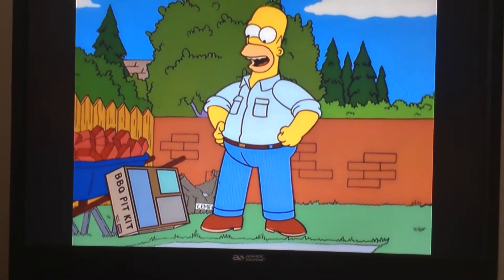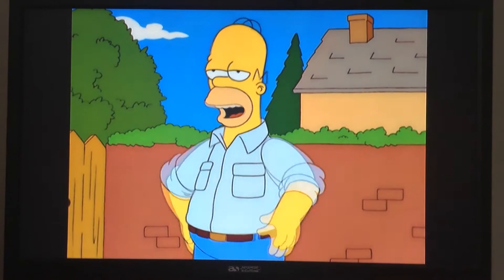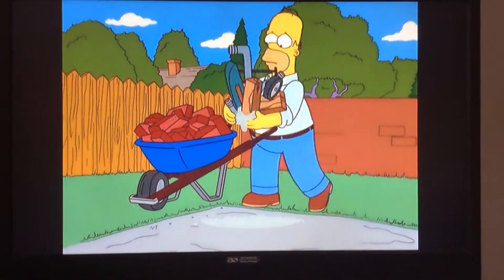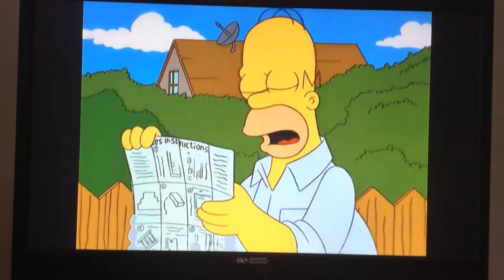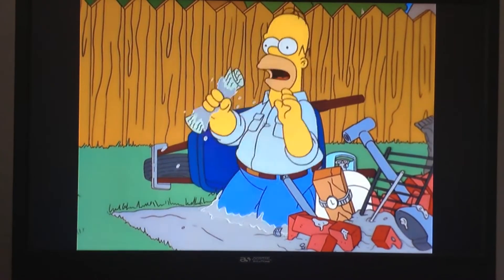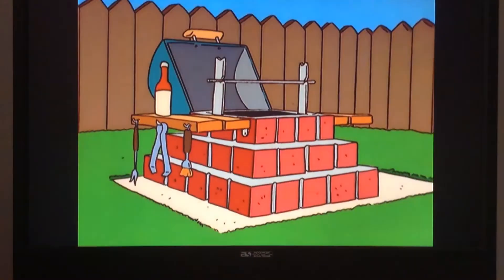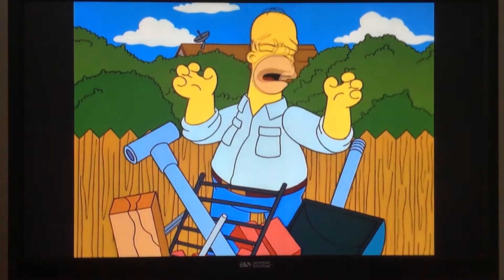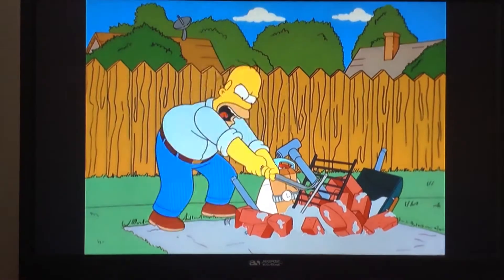WHY DOSEN'T MINE LOOK LIKE THAT?!?!!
A very funny scene about Homer Building a BBQ Pit
Episode- Mom And Pop Art (S10)